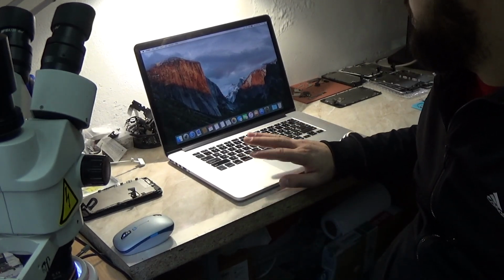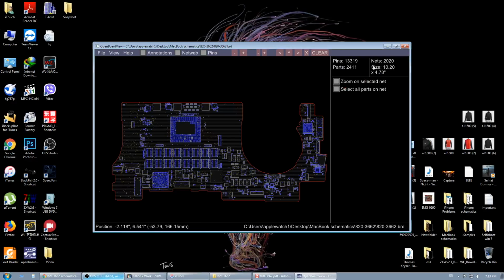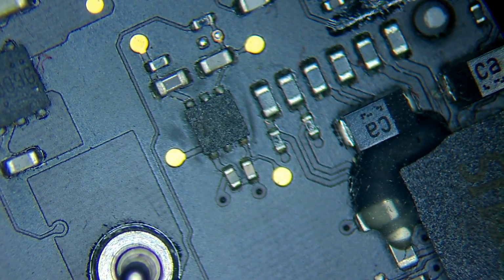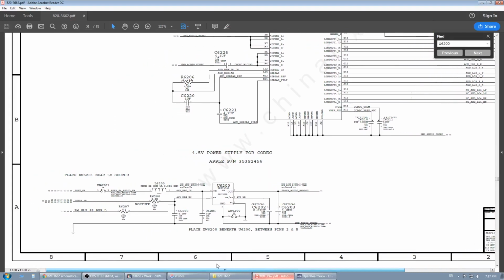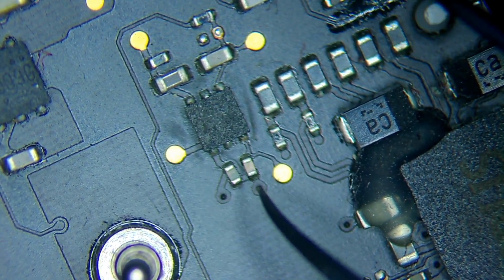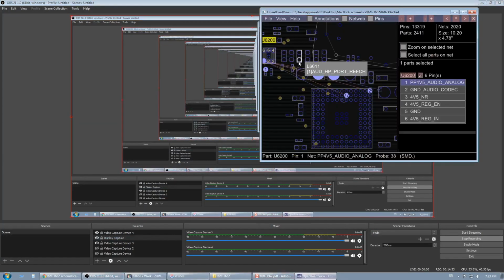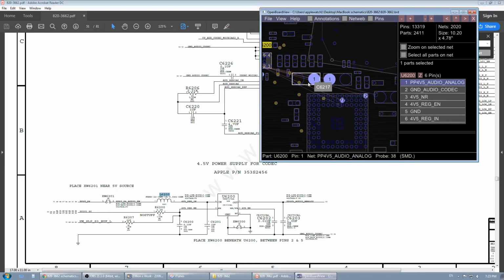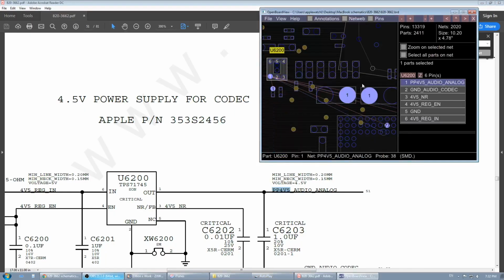MacBook Pro 15" 820-3662 no sound after using an audio amplifier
This MacBook 820-3663 came with no sound. The customer said that after he was playing really loud music through the audio jack that was connected to an audio amplifier and then suddenly stoped outputting sound.
As it turns out that what he did damaged the audio codec chip on the board.
But unfortunately as it turns out that i dont have a replacement for this audio chip so in this video i show how to diagnose the problem.

You can send your device for this or any other repair.